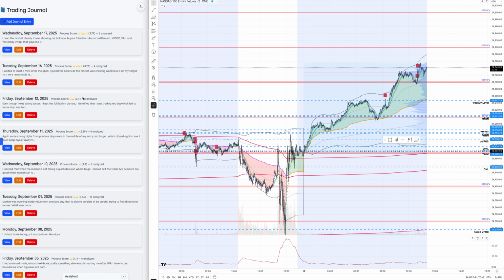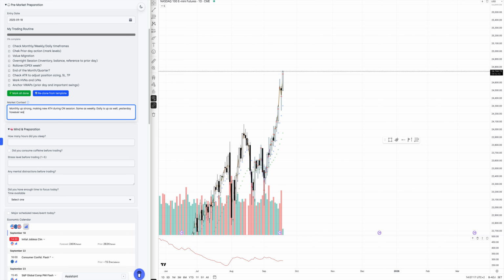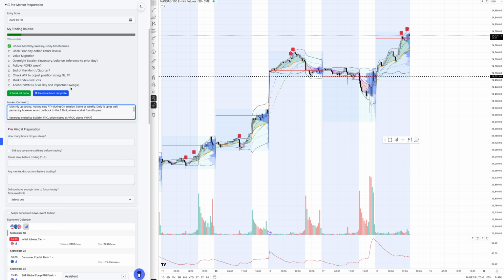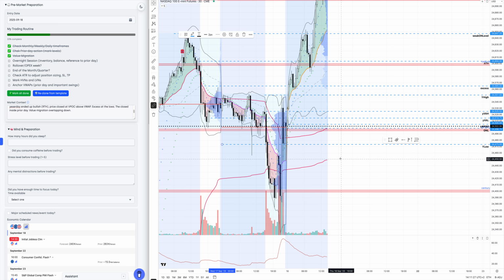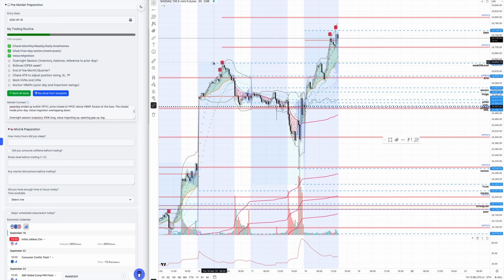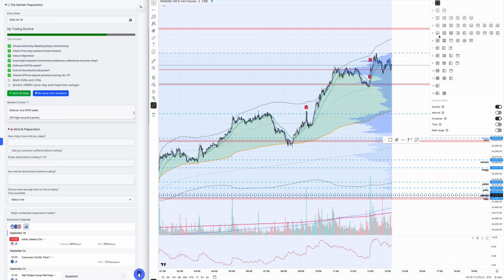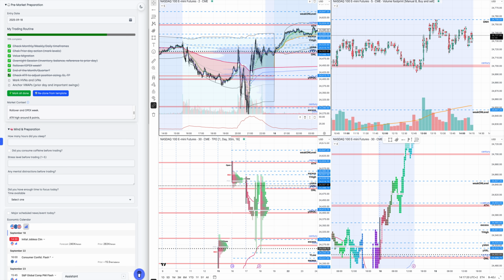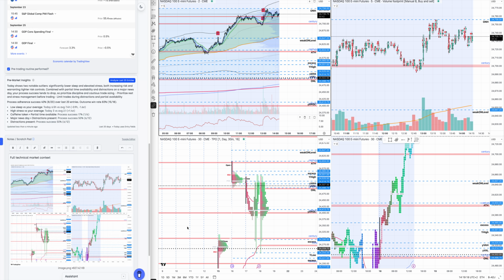Pre-Market Analysis Post-FOMC | Process Trader Routines, Market Context - Thursday, September 18th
In this session, I walk through my **pre-market analysis the day after FOMC**, combining structured routines from Process Trader with charting on TradingView.

What I cover:
- ✅ My **morning trading routine** checklist for consistency
- 🌍 **Market context** after FOMC: key levels, structure, and sentiment
- 📊 Using **TradingView technical charts** to frame the market
- 🧠 How preparation and process help avoid bias and improve execution

This is not about trade calls — it’s about developing a **repeatable process** to approach the markets with discipline and clarity.